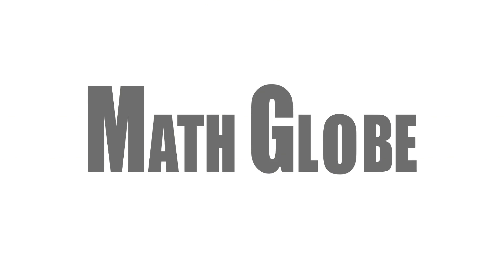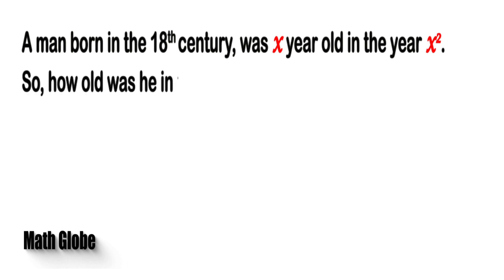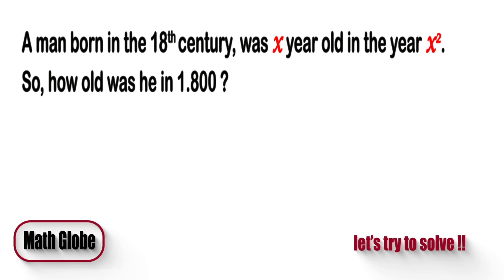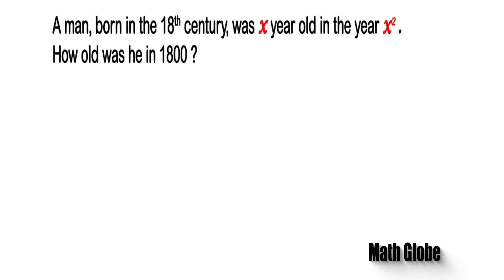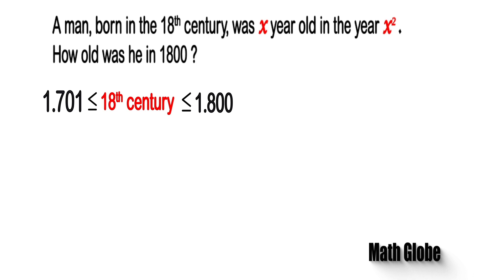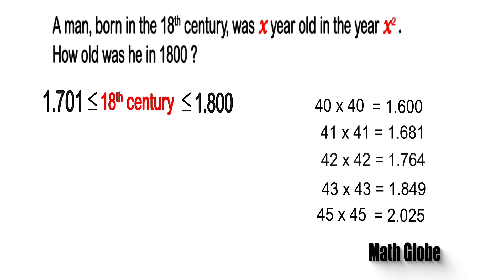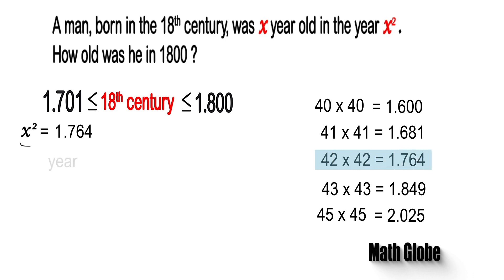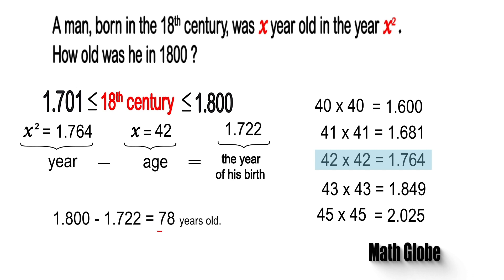Can You Solve The PUZZLE From 1930's ????